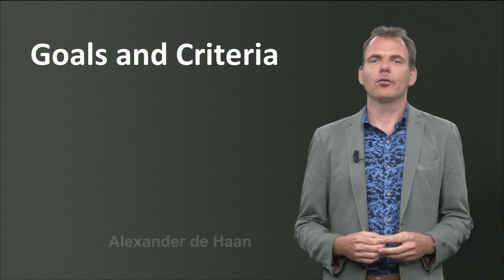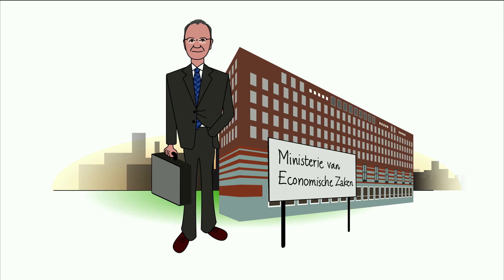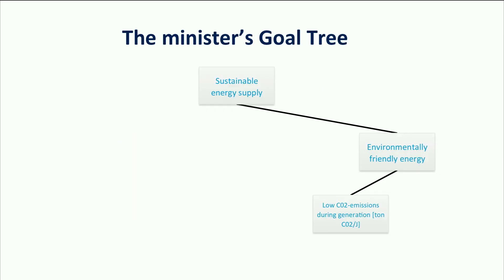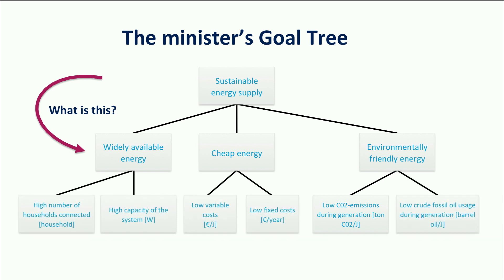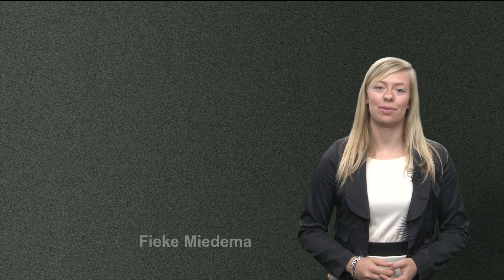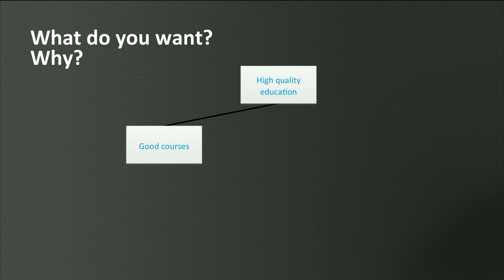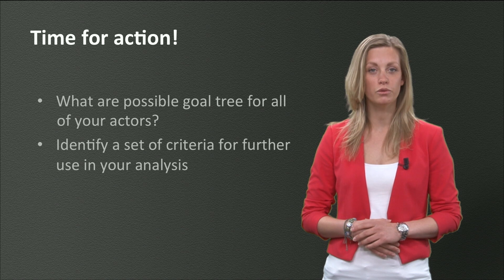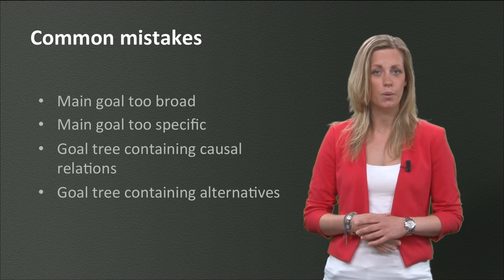TPM1x - 1.4 - Goals and criteria